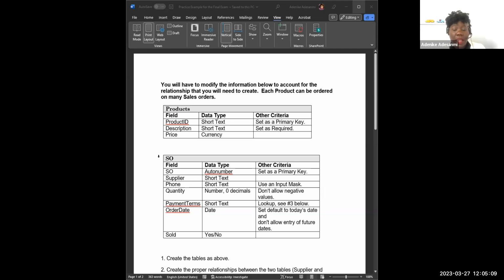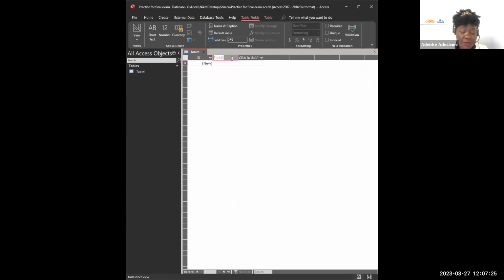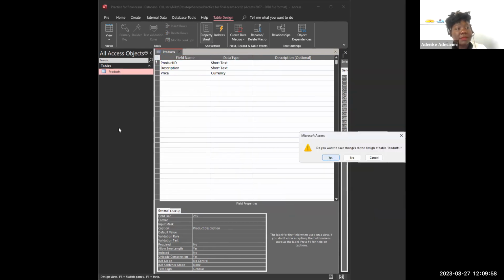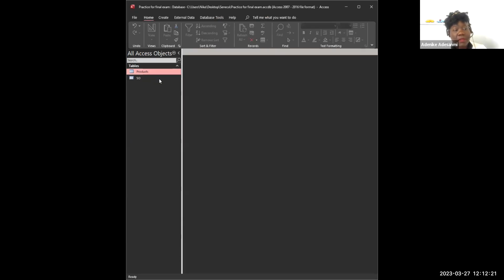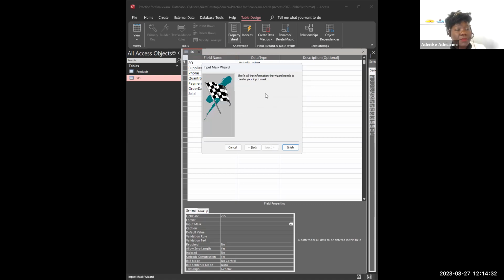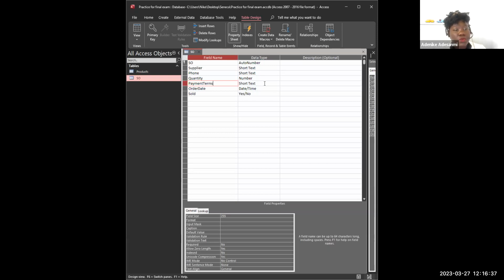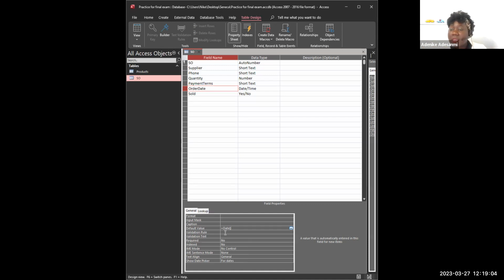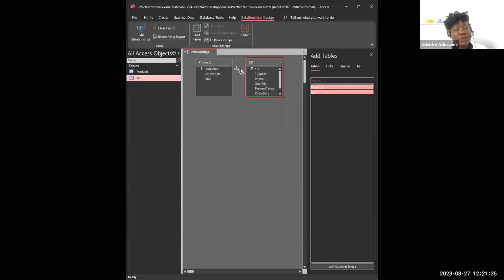Access Database - Creating Tables